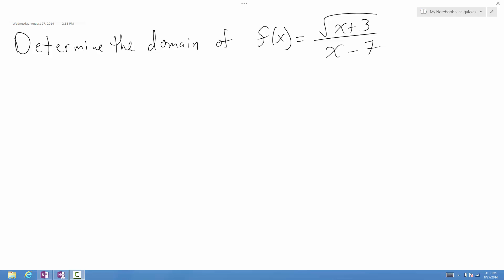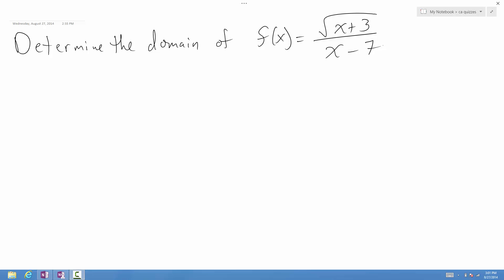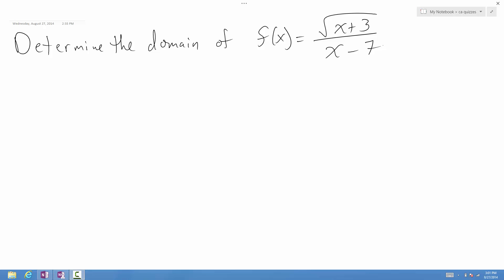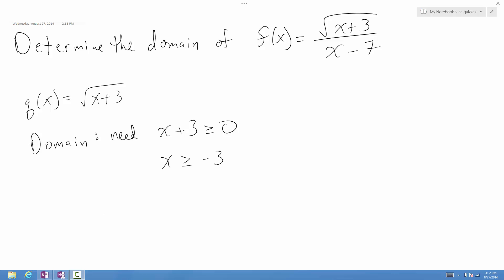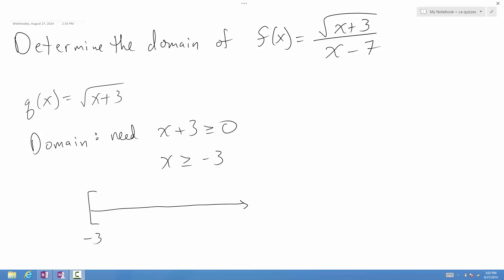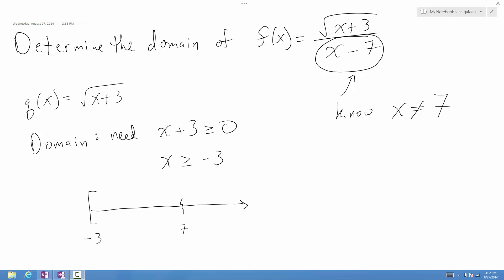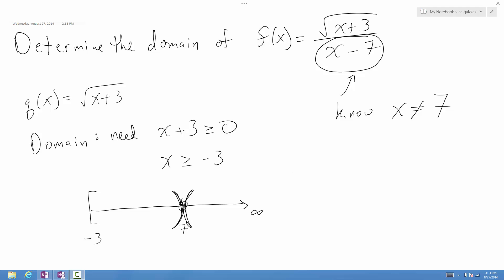Tricky Domain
Determine domain of a function combining a radical and division